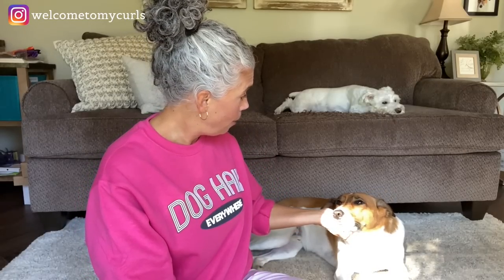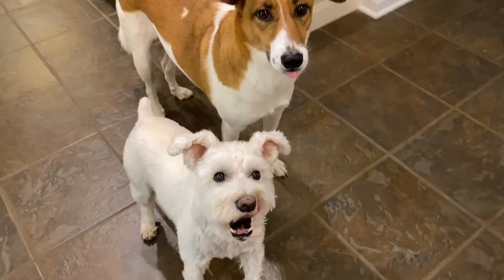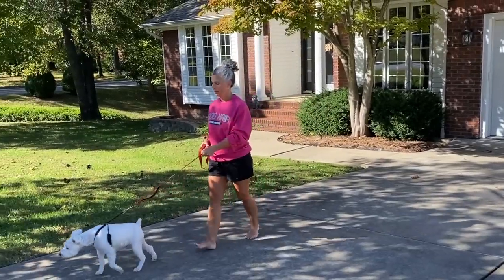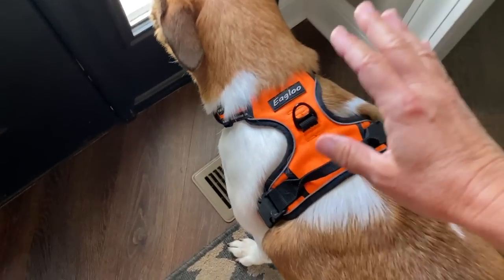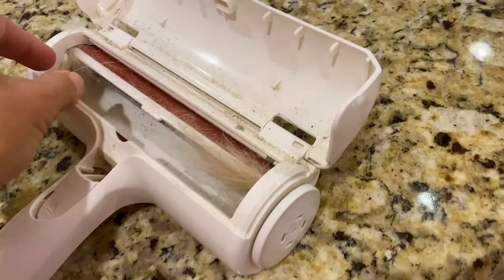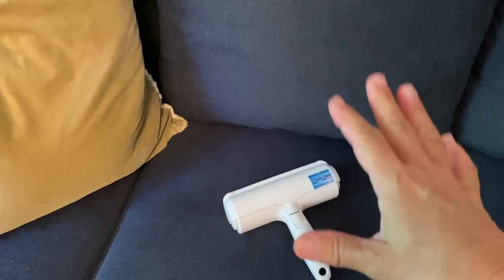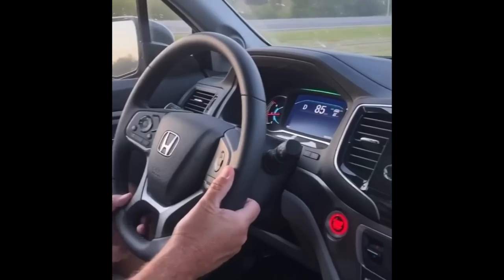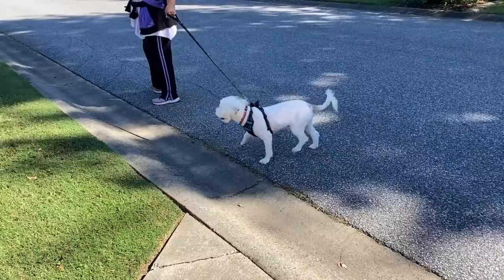DOG TRAVEL ESSENTIALS // 5 Must Have Items When Traveling with A Dog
We're heading to the beach with Pollux + Maxxie so I'm sharing my dog travel essentials. There are things you must have when traveling with a dog. especially if you're doing car travel with a dog. Watch and learn how to travel with your dog!

🐶  MUST HAVE TRAVEL ITEMS
⚬ RESCUE REMEDY
⚬ CHOM CHOM ROLLER
⚬ DOG CAR SEAT SAFETY COVER
⚬ KONG TRAFFIC LEASH
⚬ BARKBAY NO PULL DOG HARNESS
⚬ SPORN NO PULL DOG HARNESS
⚬ STRIPPED DOG TSHIRTS (4 SHIRT SET)
⚬ SHAG CALMING DONUT BED